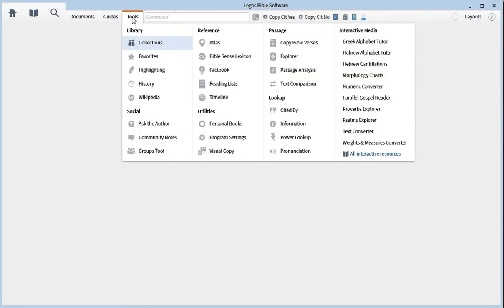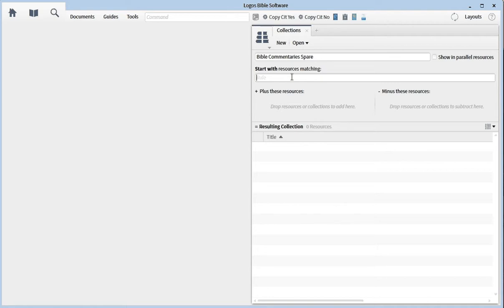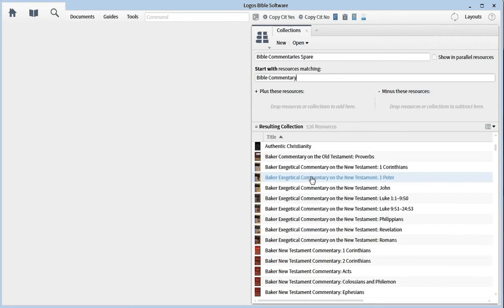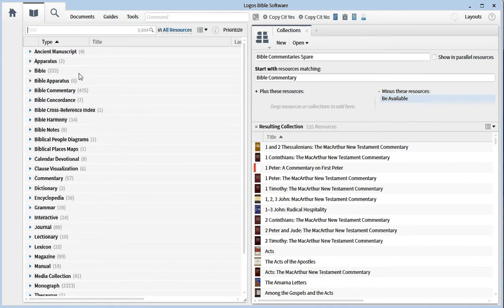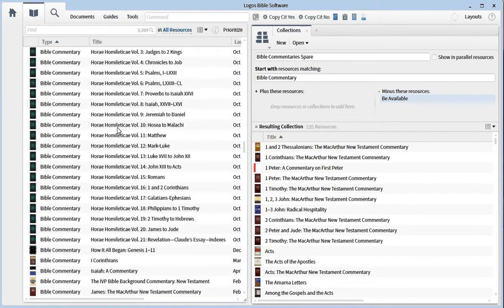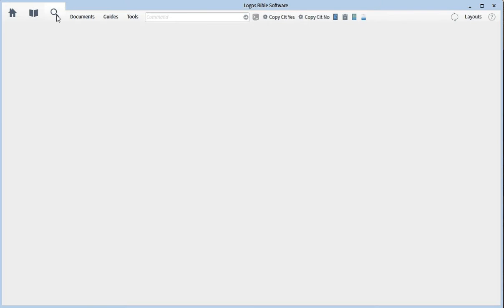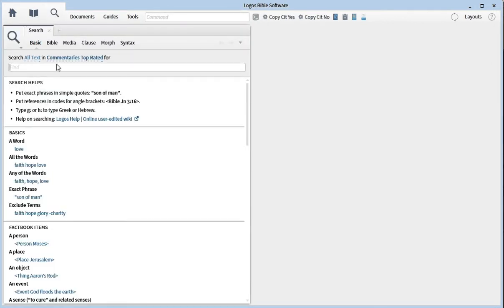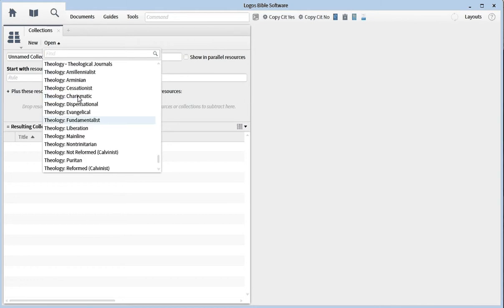Getting Started with Logos pt 3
Building collections within Logos 6 to manage search results.